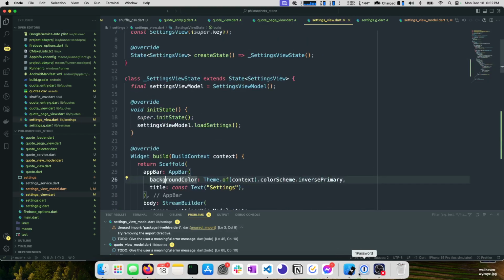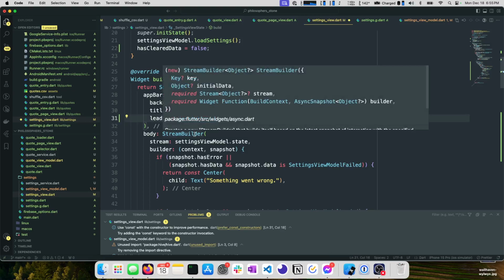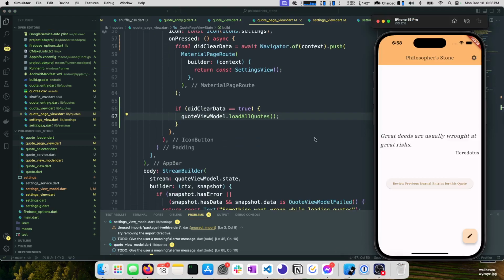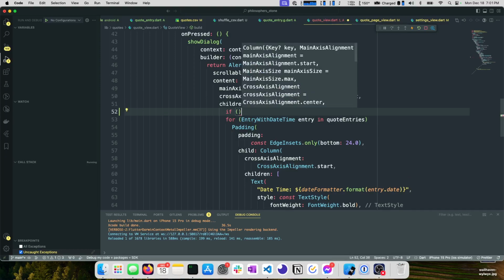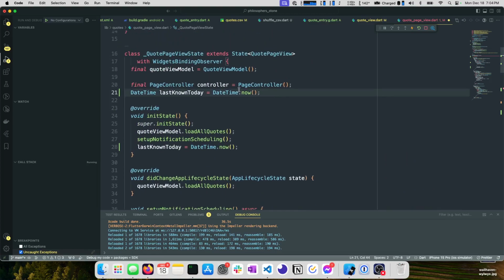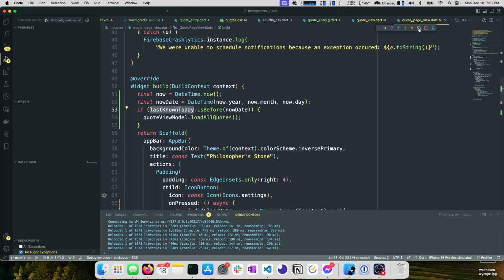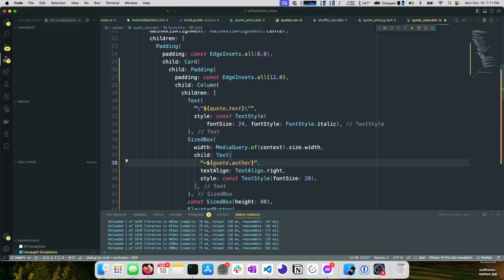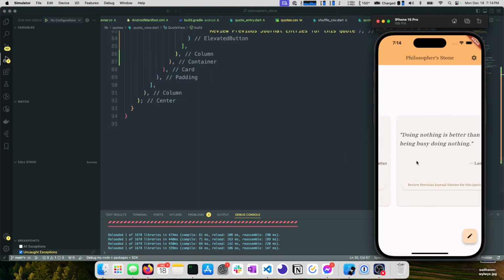Flutter Advent Day 17 - Refreshing our view model after deleting data, UI updates, and one more fix!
Hello, coding enthusiasts! 👋 In our latest installment of the mobile app development series, we're fine-tuning our journaling app with a focus on data management and user interface improvements.

In this video, we'll be implementing a mechanism to refresh our view model after deleting all our data. It's a crucial step to ensure that our app stays responsive and up-to-date even after significant user actions. I'll guide you through the process, making sure our code seamlessly adapts to changes in the data.

But that's not all – we're also making a few minor UI updates. Sometimes, it's the little things that make a big difference, and I'll show you how to refine the visual aspects of our app for a more polished look.

In the world of bug fixing, we're addressing a nasty one – the value of our date was changing without triggering a re-render of our view. I'll walk you through the debugging process and showcase how to resolve such issues effectively.

Whether you're a seasoned developer or just starting out, this video aims to provide practical insights into data management, UI enhancements, and bug fixing. Follow along, and let's keep our journaling app running smoothly.

We're ironing out the wrinkles in our code, one improvement at a time. Happy coding, everyone! 💻🔧